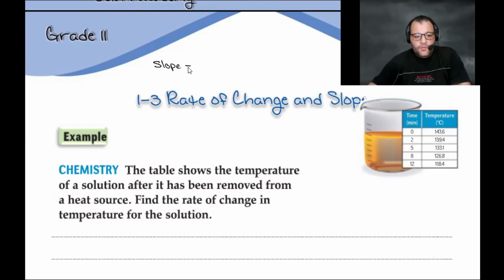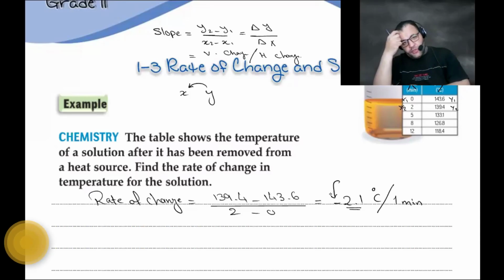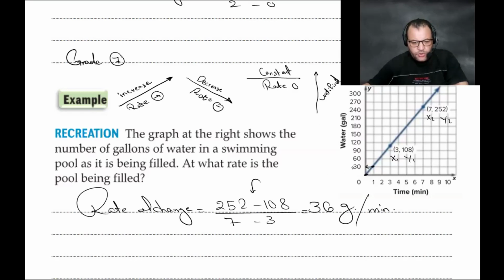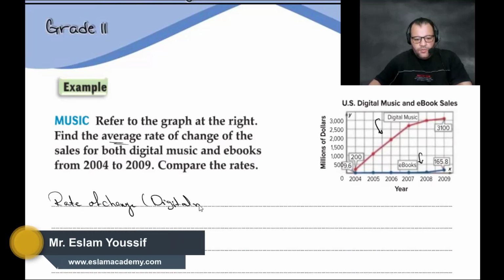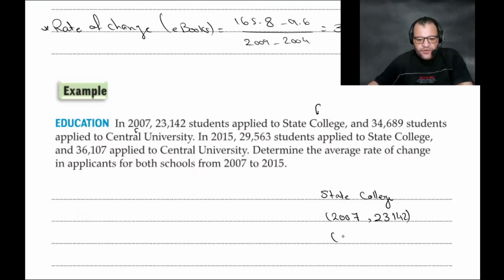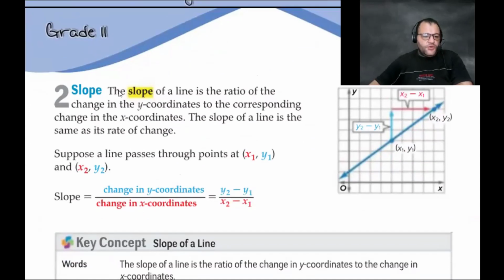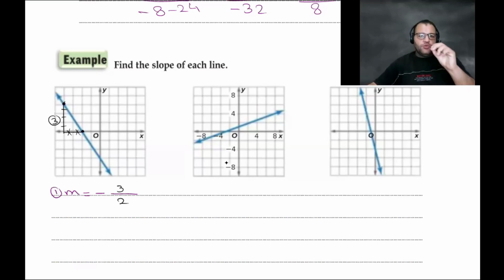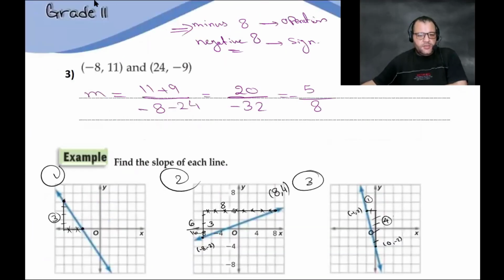G11 1-3 Rate of Change and Slope (Online) 2020-09-05